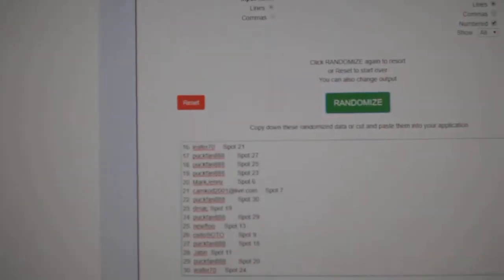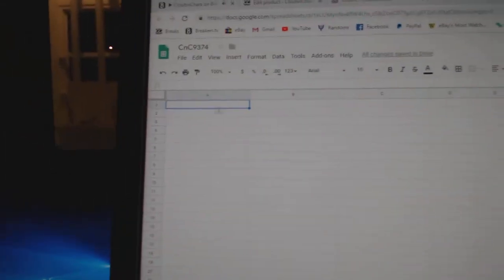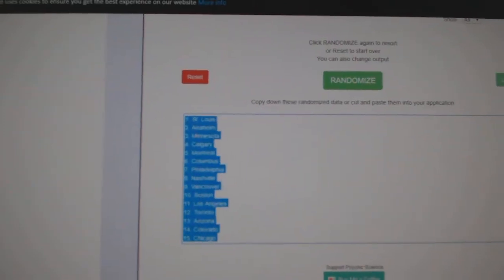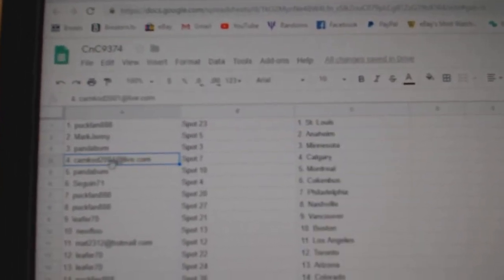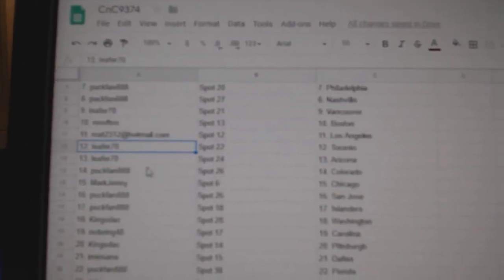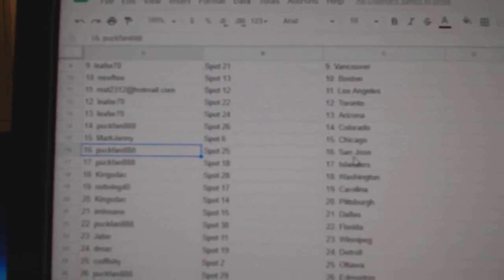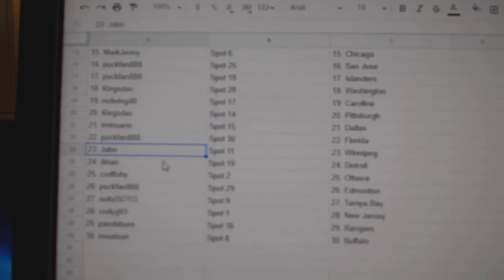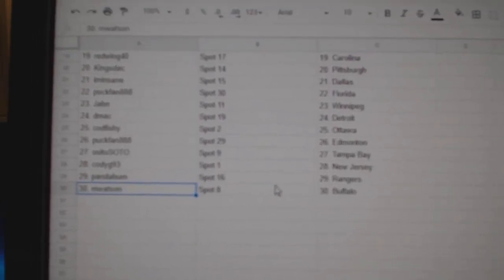Team Randoms - C&C GB #9374